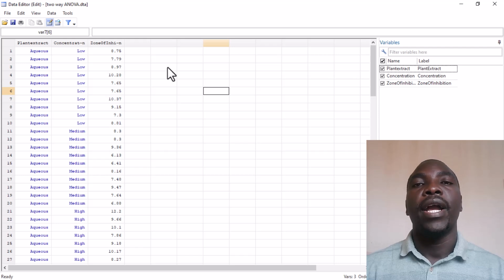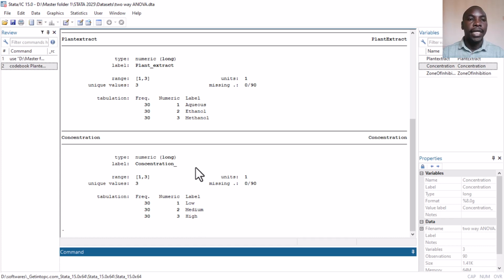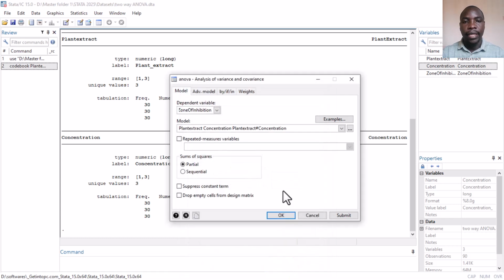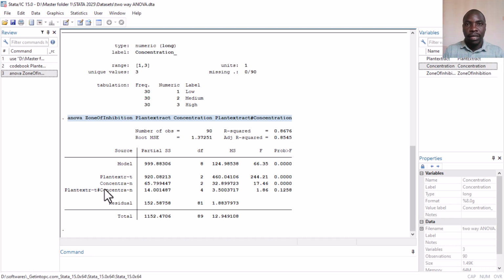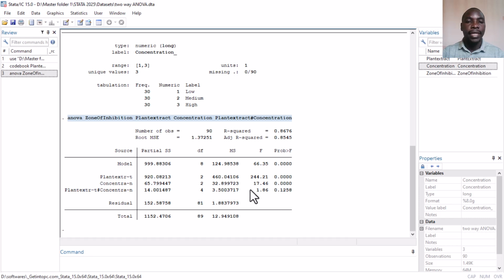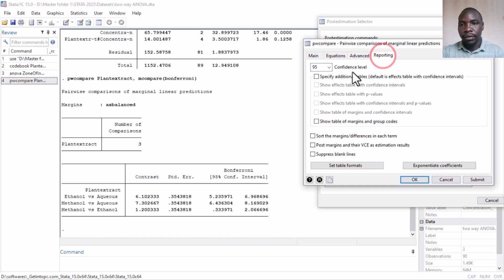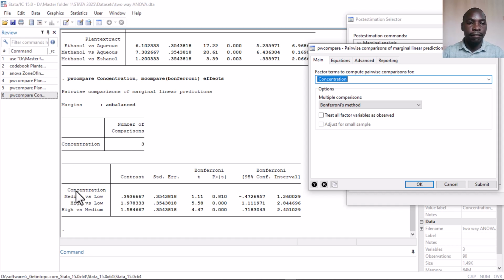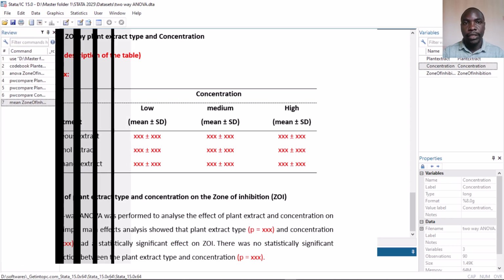Two-Way ANOVA in Stata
Learn how to perform a two-way ANOVA in Stata,  interpreting the output, to conducting post hoc comparisons. This stata tutorial will help you understand interaction effects, main effects in two way ANOVA and how to report your findings scientifically.